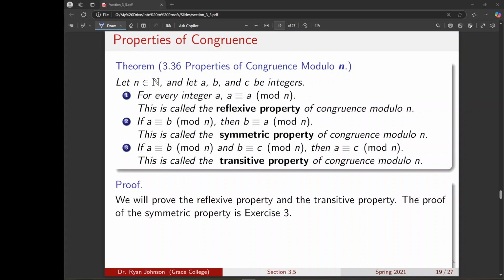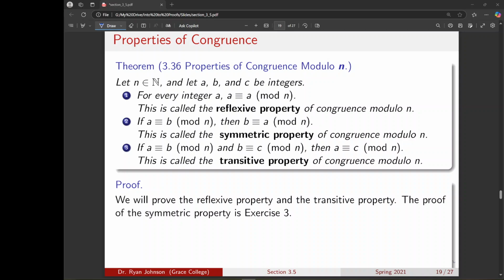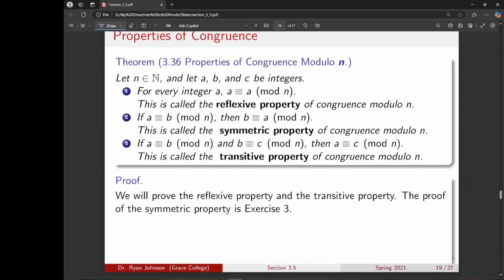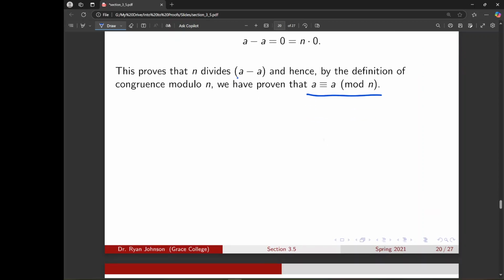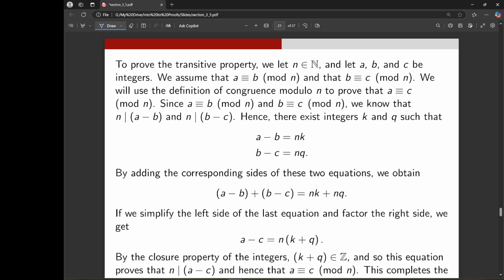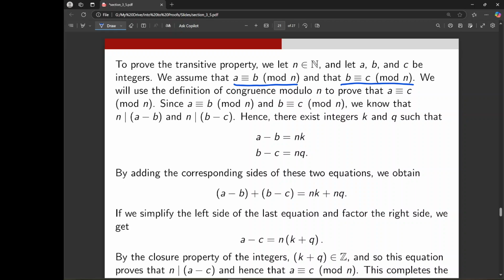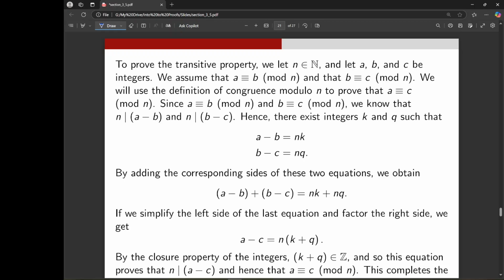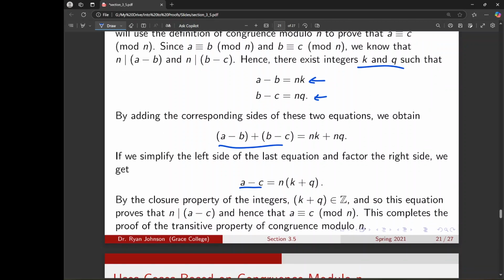MAT 2100 section 3.5 part 5